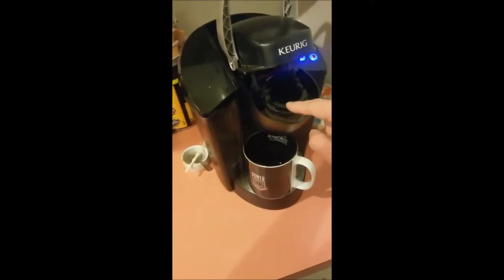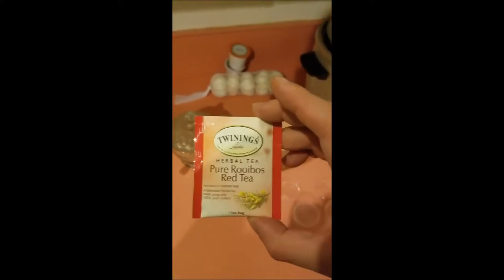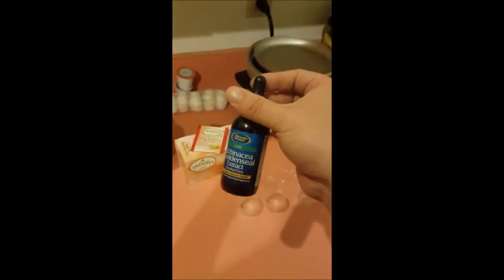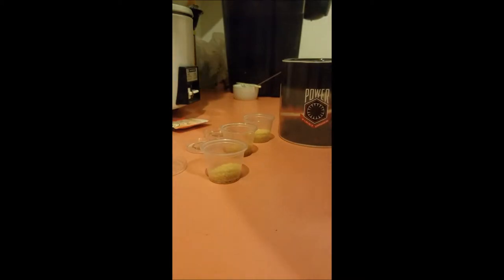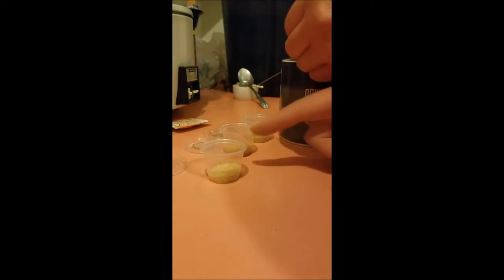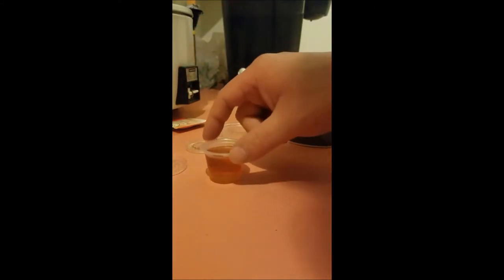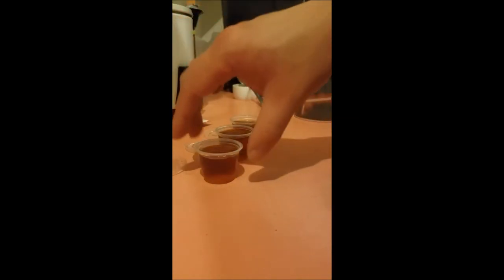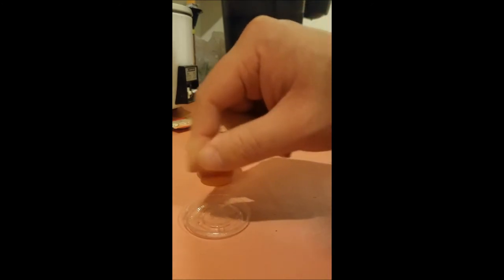Herbal food recipe for feeding indoor Black Swallowtail butterflies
1 teaspoon of organic sugar, 4 teaspoons of water (or Rooibos Red tea that I used) and 4 drops of Echinacea golden seal extract.